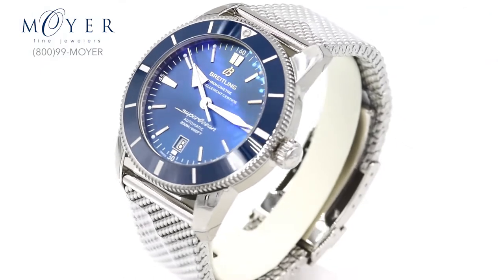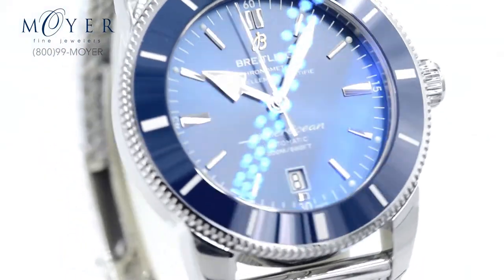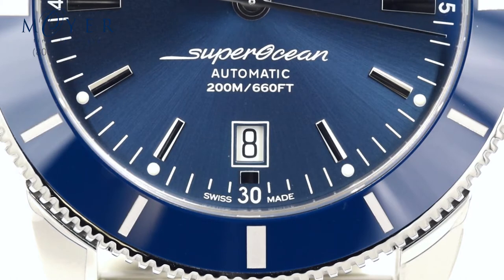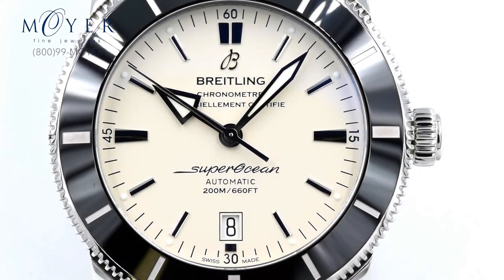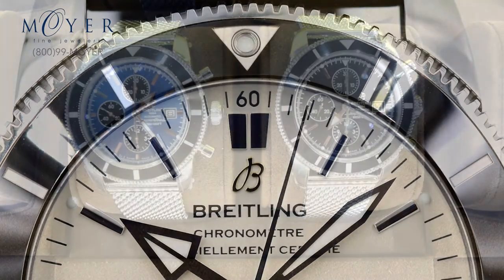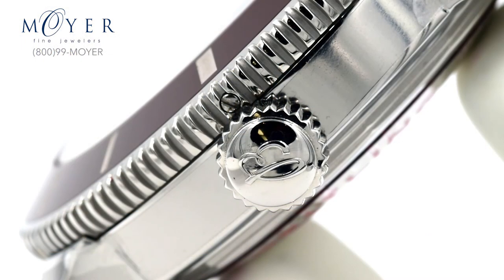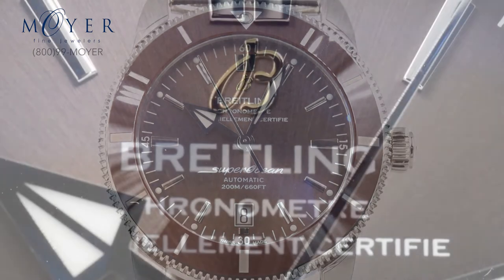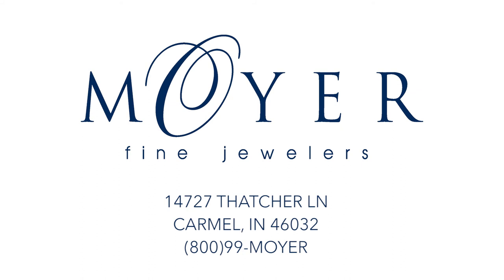Breitling's New Superocean Heritage II Automatic AB202016/C961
The Breitling Superocean Heritage was first released in 1957 and since then has simply become a classic.

This year marks its 70th anniversary, and with a refreshing design change alongside a new movement made in collaboration with Tudor Watches, this classic timepiece now has both a retro and chic look, inside and out.

The Superocean II collection will come in 42mm and 46mm sizes that will encase Breitling’s new B20 movement. Made with help from Tudor, this movement is a product of give and take from both companies. Basically, Breitling is now supplying Tudor with the Breitling 01 movement and in return is being supplied with Tudors MT5612 movement which is used in its Black Bay and Two-tone watches. The new B20 has a 70-hour power reserve – about 30 hours more than the previous B17 movement,  and a free-sprung adjusted mass balance wheel, both of which are very nice additions to this already wonderful timepiece.

The physical changes reach into the Superocean Heritage II Chronograph 46 as well, but only the physical changes as the movement remains the Breitling B17, or the Valjoux 7750. These physical changes are minor yet noticeable. The main ones being the ceramic bezel and additional dial color options, such as bronze. This piece will be available with either a leather, rubber, or mesh strap and is currently available at Moyer Fine Jewelers.

Breitling Superocean Heritage II 46mm
AB202016/C961

See the full Superocean Heritage collection at Moyer Fine Jewelers by clicking below.